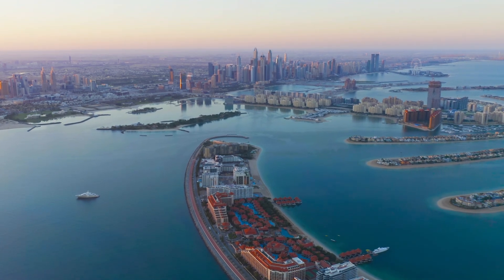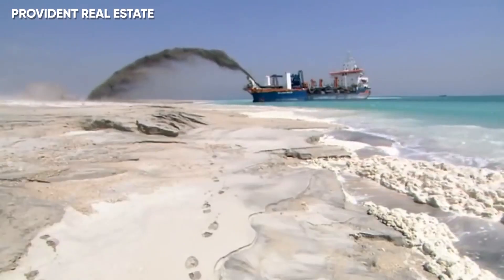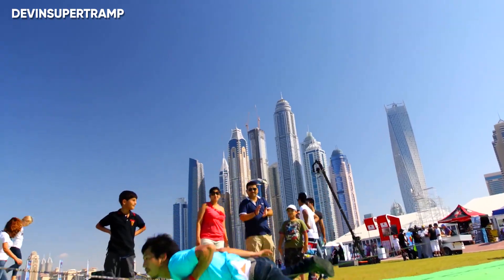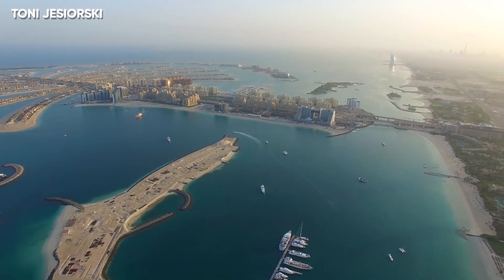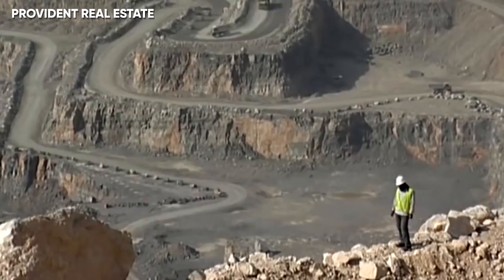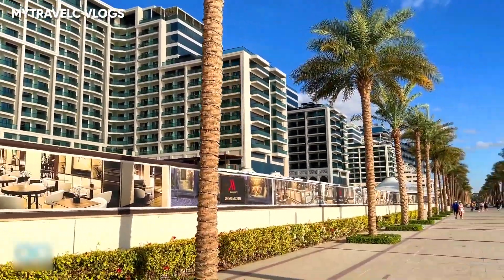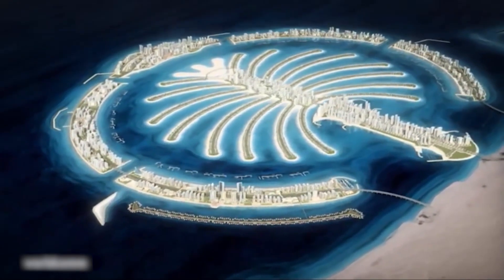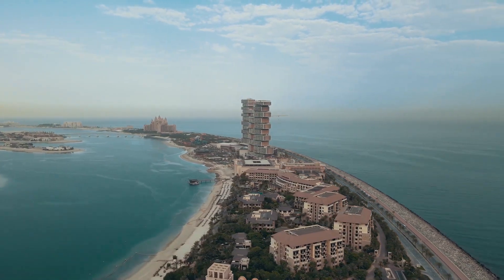How Dubai Made Its Artificial Islands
Dubai is a City known for constructing incredible buildings and boasting the worlds biggest man-made islands. Thought it's difficult for one to imagine an island created not from concrete or bricks but rather from materials like rock and sand, this is exactly what Dubai has to offer.

Throughout the video, I explain how these artificial islands were made, what's so unique about them and why they were built in the first place. I further go into how much manpower it required to bring this concept into life, what the project's building cost was and how many residents & buildings it can hold. Lastly, I delve into Nakheel group, the property developer, who has done an outstanding job in attracting the tourism to Dubai's core & created 2 more islands on top of Palm Jumeirah.

0:00 - Island created solely from Rock and Sand
0:43 - Land Reclamation at its finest!
1:51 - The Main Reason behind building these islands
2:07 - Construction from Beginning to End
4:16 - Price of this island & its First Residents
5:25 - Who needs 1 Island when you can have 3?!
6:20 - Palm Jumeirah in the Present & it's Bright Future!